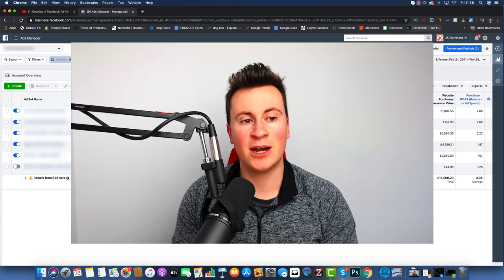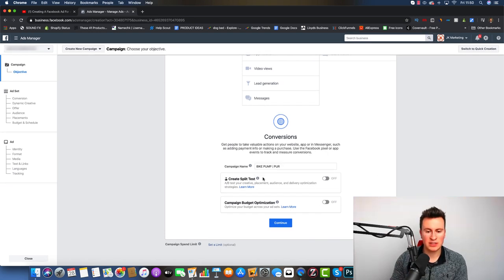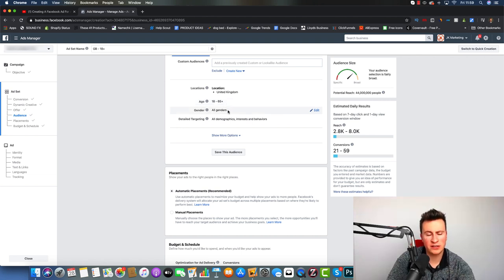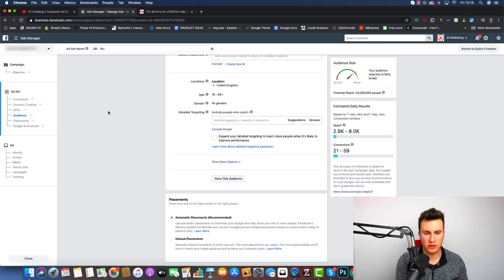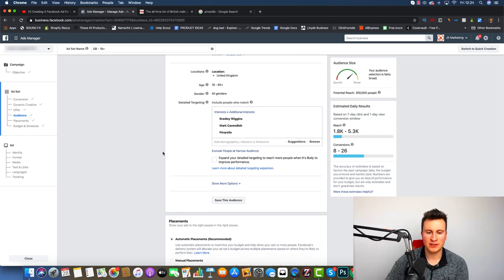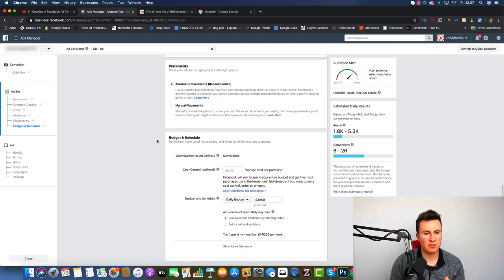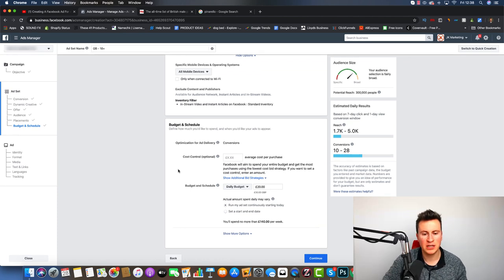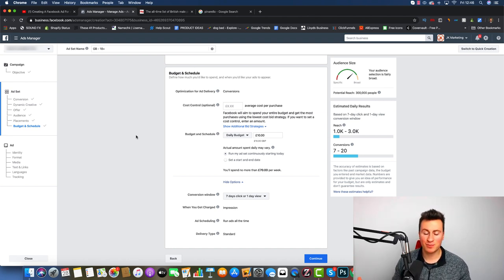Creating Your First Facebook Ad For A New Shopify Store 2020 (Step by Step Tutorial)